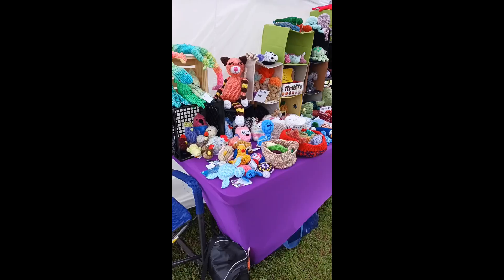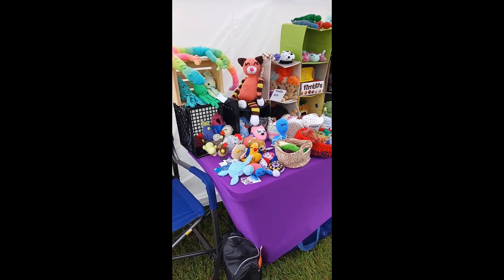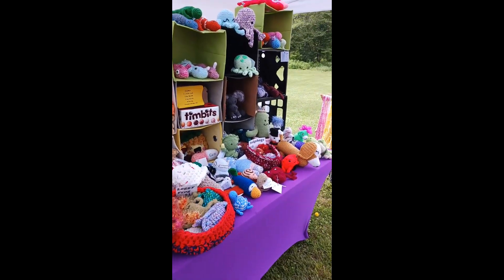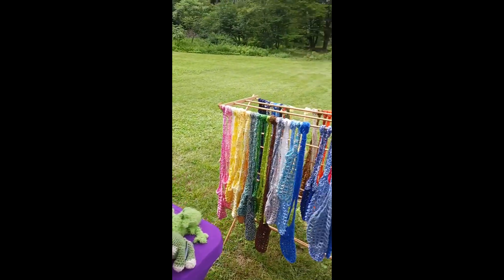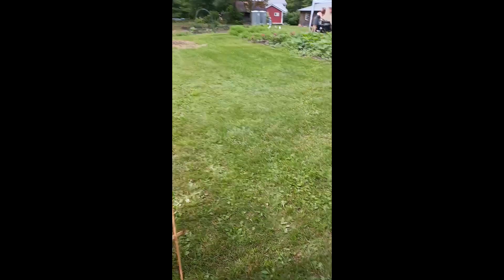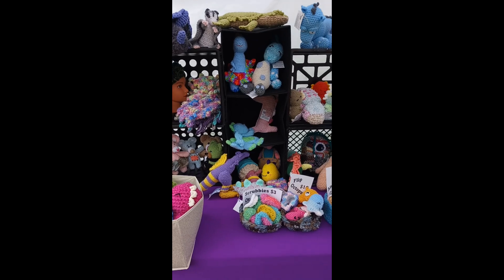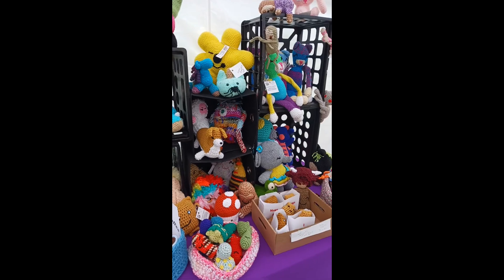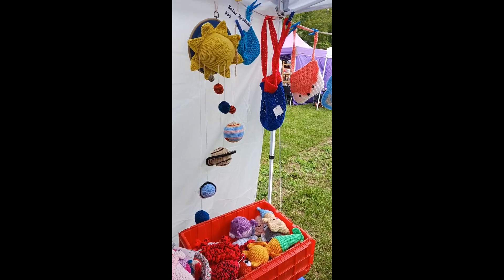7/15 show update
Here arethe pattern links for items I sold:
Water bottle sling: free pattern

The orange gecko is my own pattern, not published... a little smaller than Greg the Gecko (the red one), pattern by Snappy Tots:

Socksy Dachie, and Corgi are my own patterns, available in my Ravelry shop and my Etsy. Hopefully the Happy Huggy Cat will be joining them soon.

And last, but not least... the squid pattern that I just discovered this month...